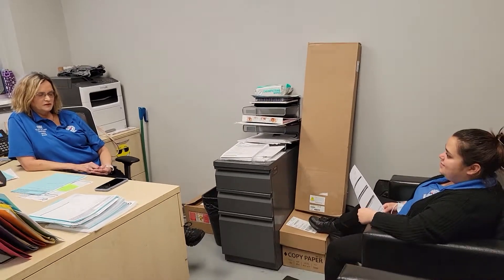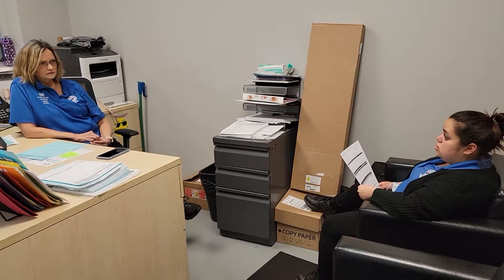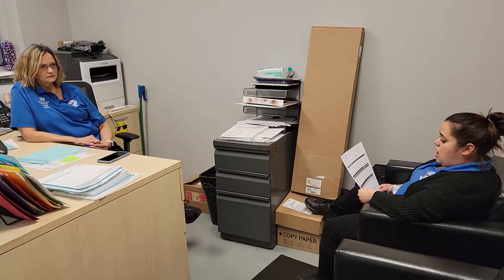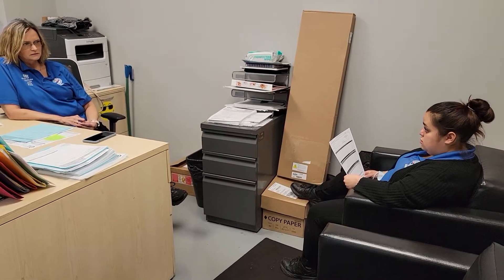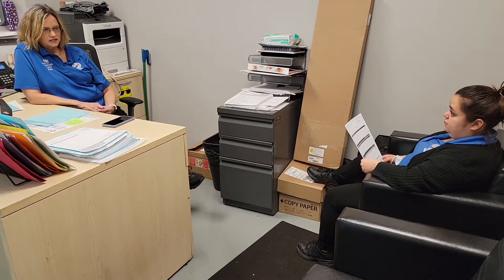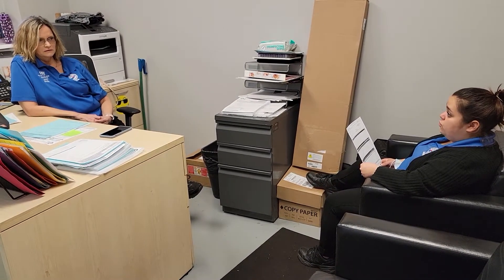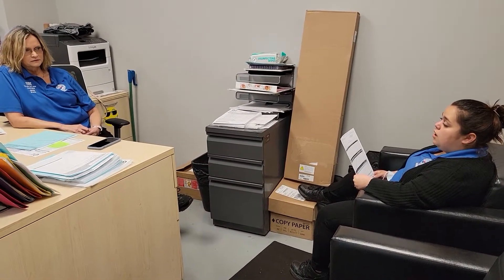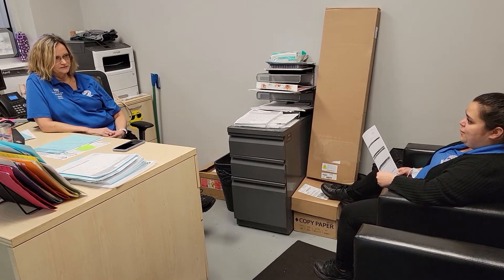Valanie Lang / 4.21.2021